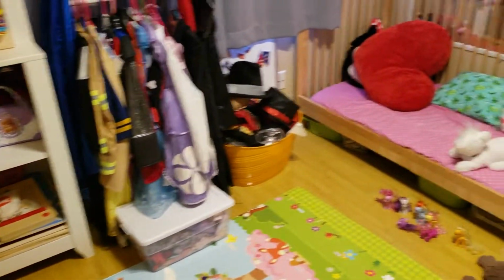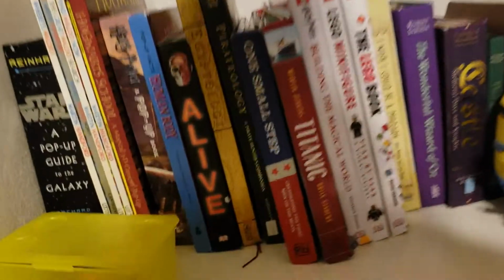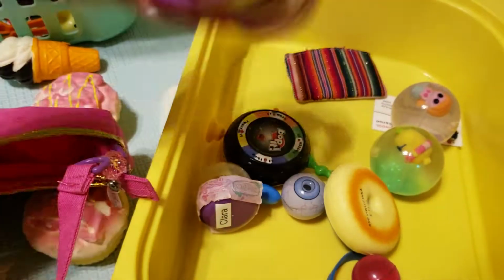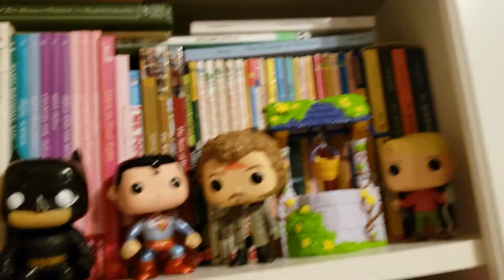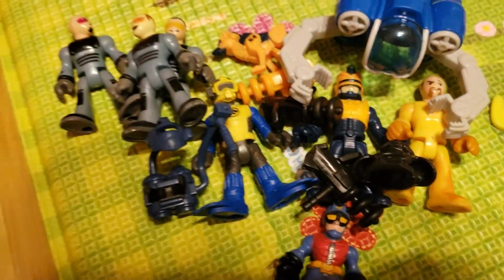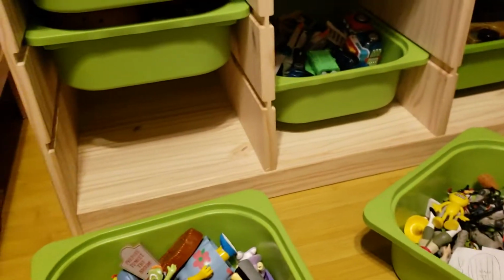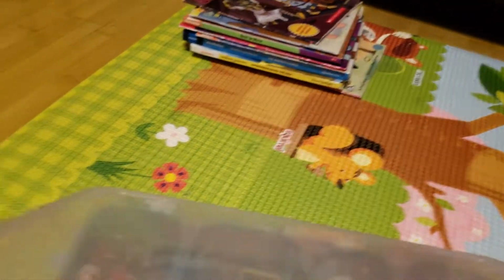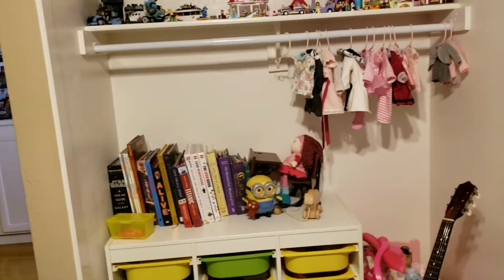Decluttering Toys Part 2: Without Kids